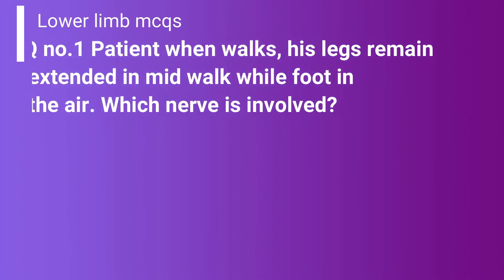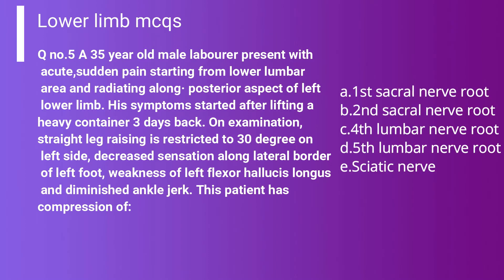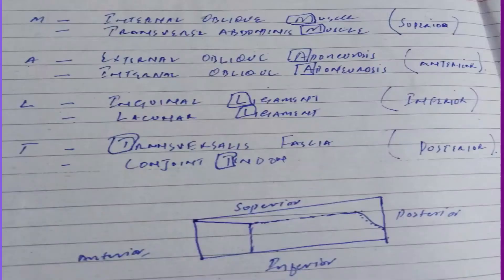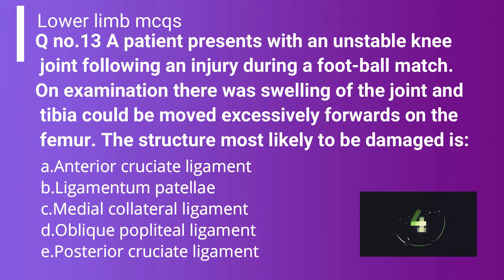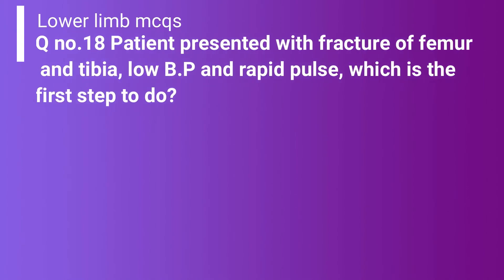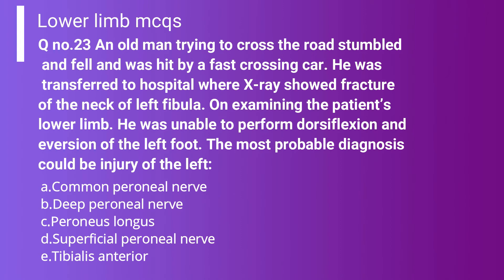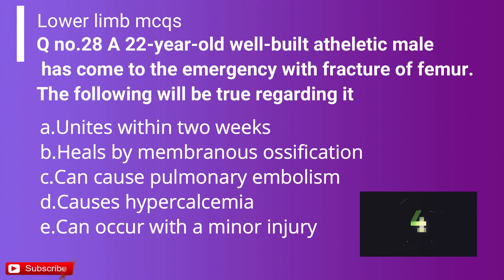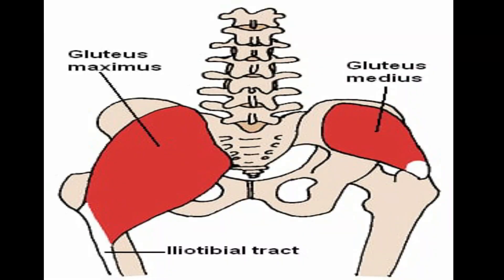Lower limb mcqs anatomy complete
Complete discussion of lower limb mcqs anatomy complete explaination too